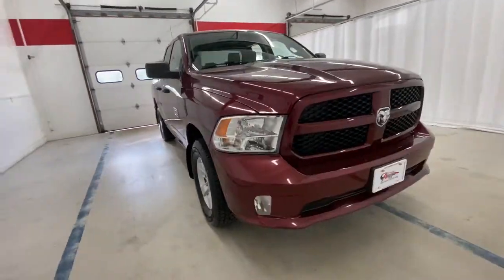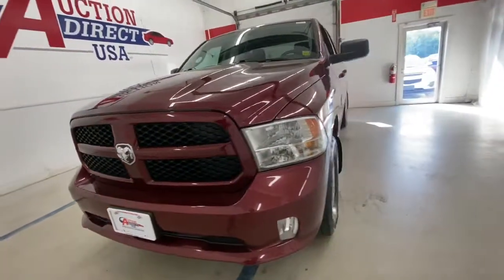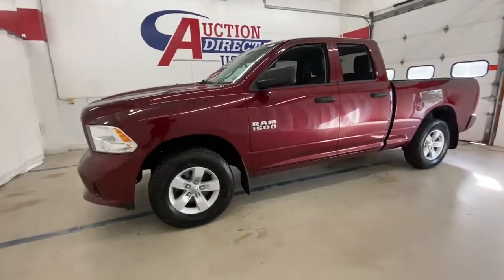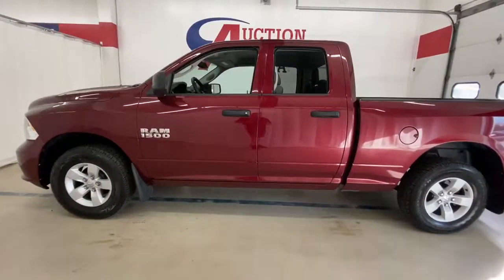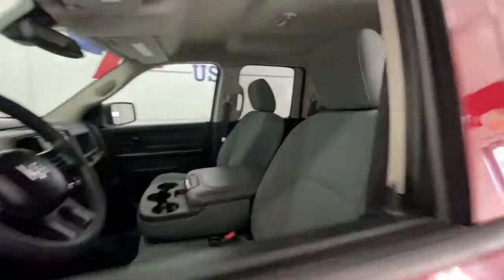2018 Ram 1500 Rochester, Victor, Pittsford, Webster, Spencerport, NY VT43127A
Delmonico Red Pearlcoat Used 2018 Ram 1500 available in Rochester, New York at Auction Direct USA Rochester. Servicing the Victor, Pittsford, Webster, Spencerport, NY area.

4WD! Bluetooth, Backup Camera, Remote Keyless Entry, Steering Wheel Mounted Audio Controls, Satellite Radio Capable, Alloy Wheels. This vehicle has a clean, accident-free CARFAX history report.
TRANSMISSION: 8-SPEED AUTOMATIC (845RE) (STD),DIESEL GRAY/BLACK CLOTH 40/20/40 BENCH SEAT,3.21 REAR AXLE RATIO (STD),REMOTE KEYLESS ENTRY W/ALL-SECURE,WHEELS: 17 X 7 ALUMINUM (STD),DELMONICO RED PEARLCOAT,TIRES: P265/70R17 BSW AS (STD),ENGINE: 3.6L V6 24V VVT -inc: Flex fuel capable (STD),GVWR: 6 800 LBS (STD),SIRIUSXM SATELLITE RADIO (subscription required),POPULAR EQUIPMENT GROUP -inc: Remote Keyless Entry w/All-Secure SiriusXM Satellite Radio (subscription required) No Satellite Coverage w/AK/HI/PR/VI/GU For More Info Call ,QUICK ORDER PACKAGE 22J EXPRESS -inc: Engine: 3.6L V6 24V VVT Transmission: 8-Speed Automatic (845RE) Front Fog Lamps Rear Floor Mats Front Floor Mats Body Color Front Fascia Body Color Grille Body Color Rear Bumper w/Step Pads Ram 1500 Express,Four Wheel Drive,Power Steering,ABS,4-Wheel Disc Brakes,Brake Assist,Aluminum Wheels,Conventional Spare Tire,Power Mirror(s),Heated Mirrors,Intermittent Wipers,Variable Speed Intermittent Wipers,Privacy Glass,Power Door Locks,Automatic Headlights,AM/FM Stereo,MP3 Player,Auxiliary Audio Input,Adjustable Steering Wheel,Power Windows,Rear Bench Seat,Cruise Control,A/C,Vinyl Seats,Split Bench Seat,Auto-Dimming Rearview Mirror,MP3 Player,Auxiliary Audio Input,MP3 Player,Auxiliary Audio Input,Power Windows,Power Door Locks,Split Bench Seat,Engine Immobilizer,Traction Control,Stability Control,Traction Control,Front Side Air Bag,Tire Pressure Monitor,Driver Air Bag,Passenger Air Bag,Passenger Air Bag Sensor,Front Head Air Bag,Rear Head Air Bag,Child Safety Locks,Back-Up Camera